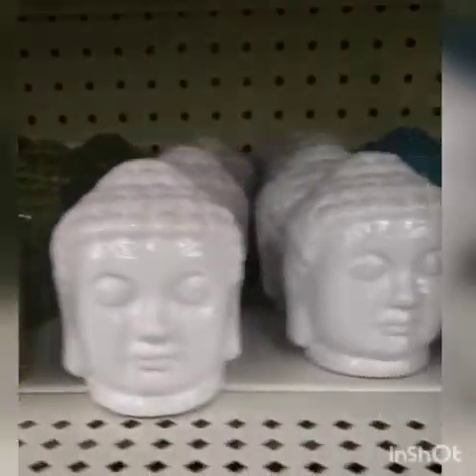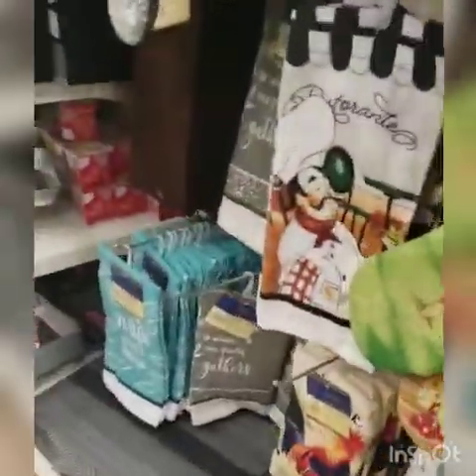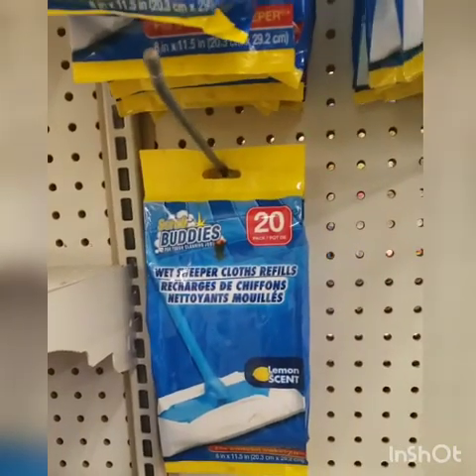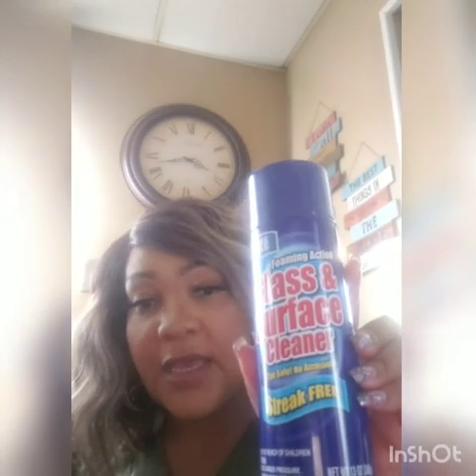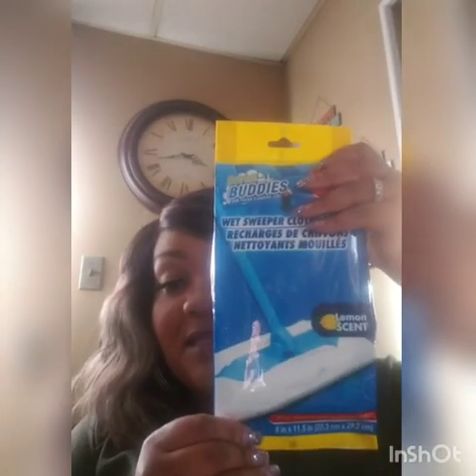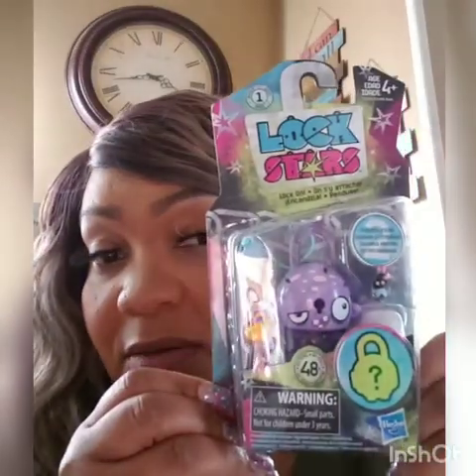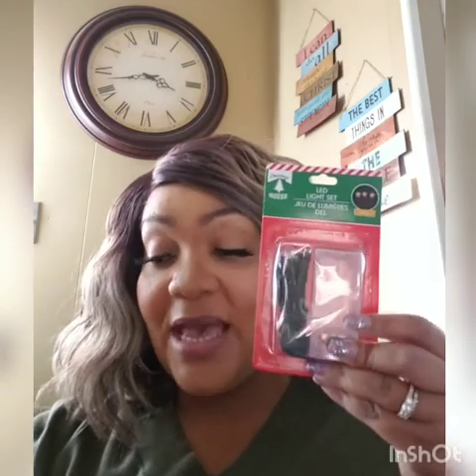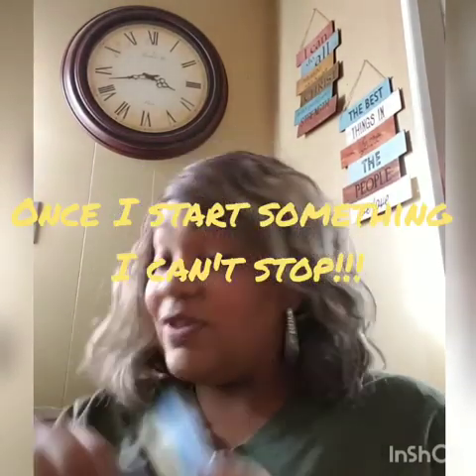Dollar Tree Multi Store Hop + Haul 🤑